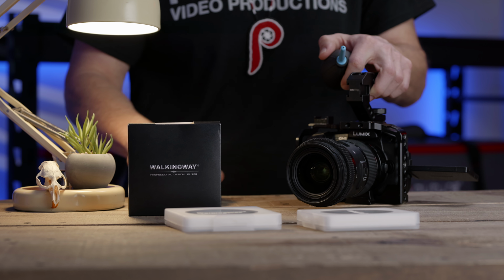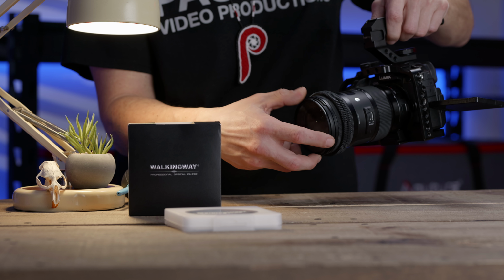Add LIFE to your LUMIX Camera | Walkingway Soft Filters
Reviewing Walkingway's Soft-Focus Diffusion Filter Set. Decent quality results for a decent quality price 💰